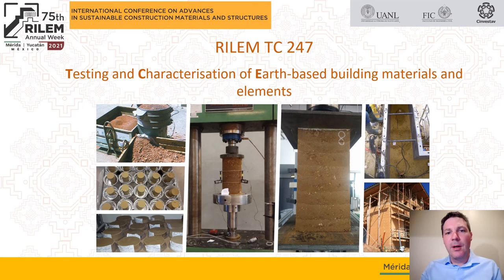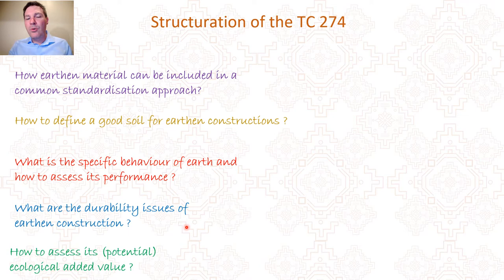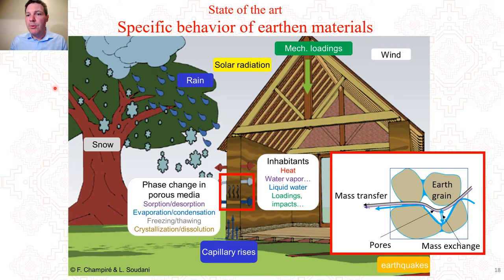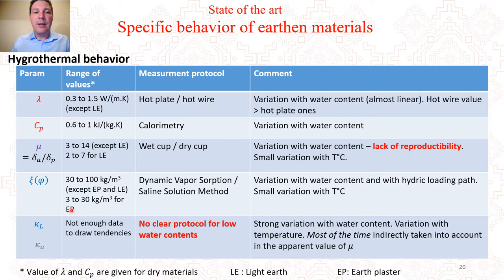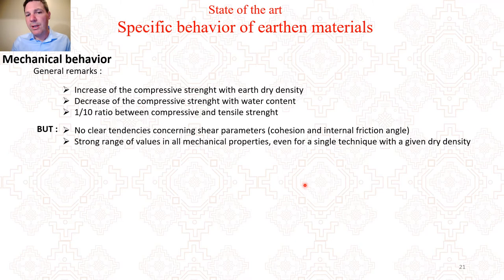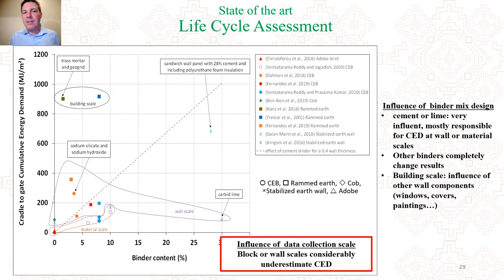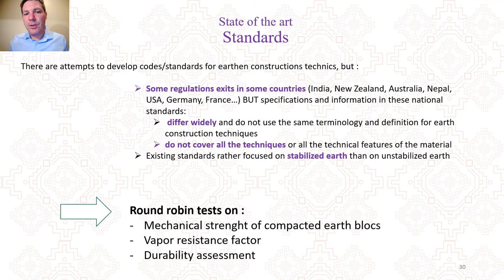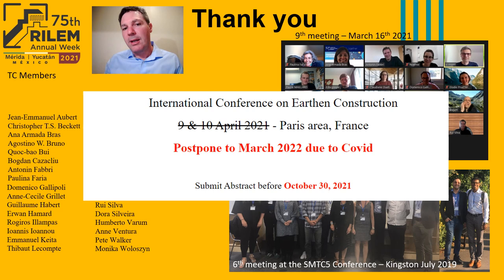TC presentation by Dr Antonin Fabbri, TC 274-TCE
RILEM Technical Committee 274-TCE Testing and characterisation of earth-based building materials and elements, presentation made during the 75th RILEM Annual Week & International Conference on Advances in Sustainable Construction Materials and Structures "in" Merida, Mexico, in September 2021.